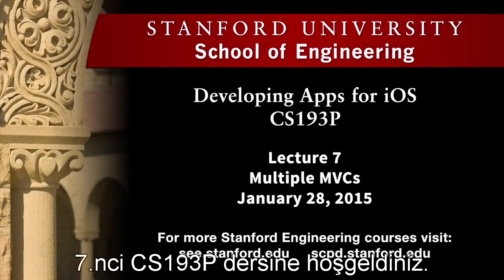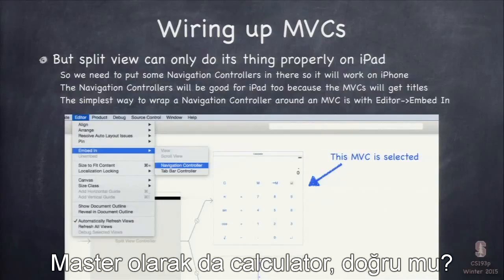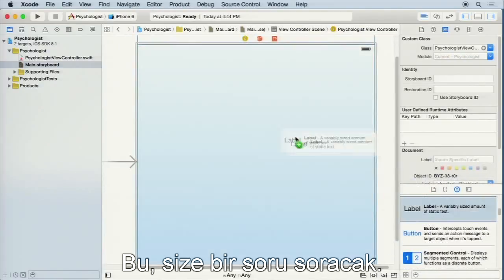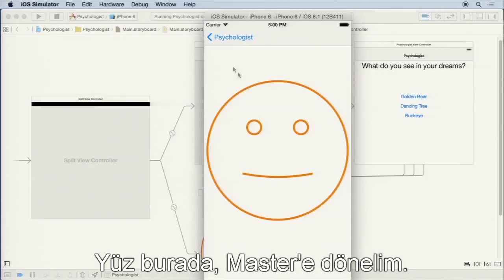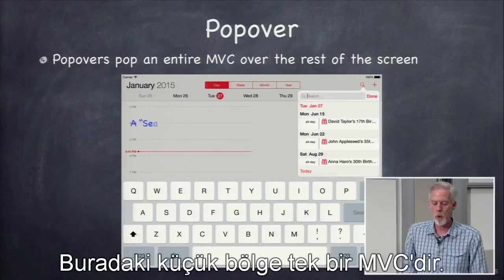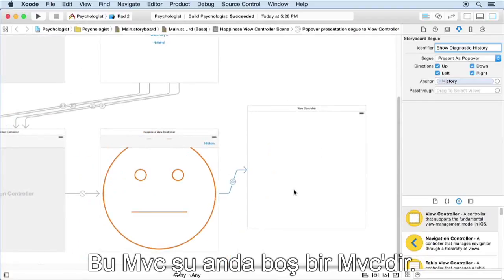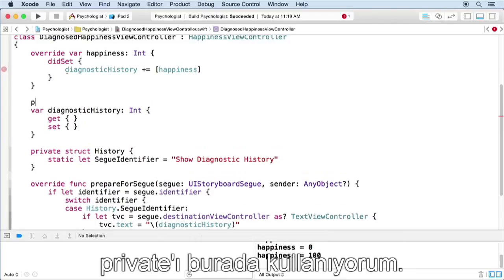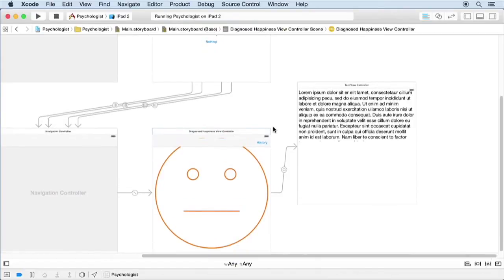07 Multiple MVCs